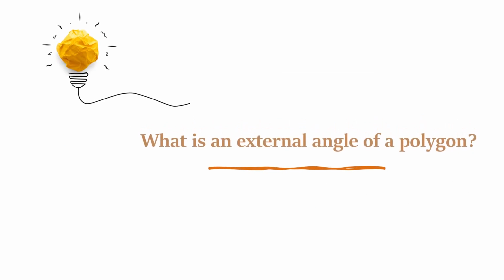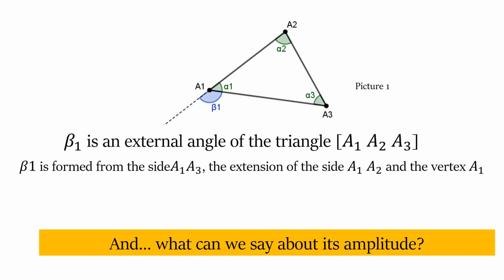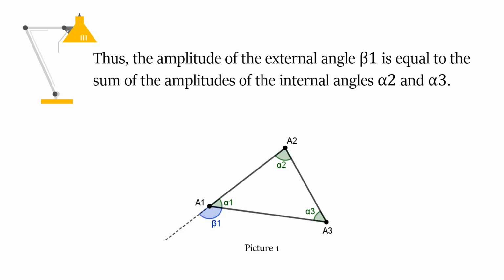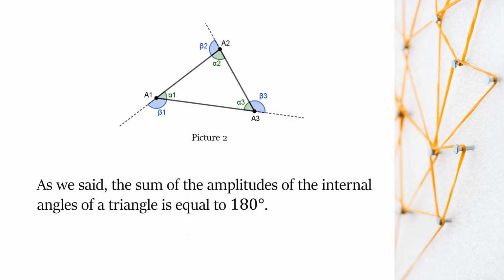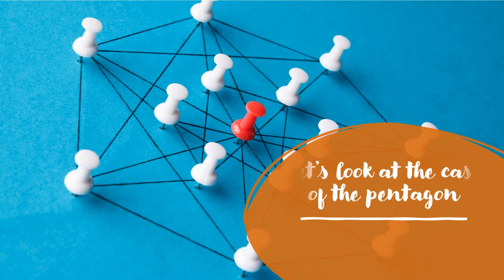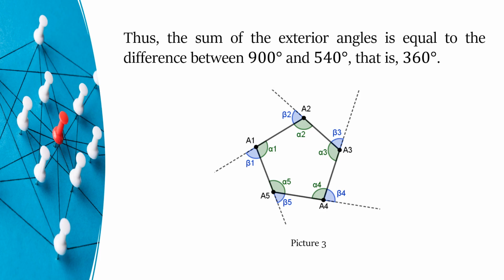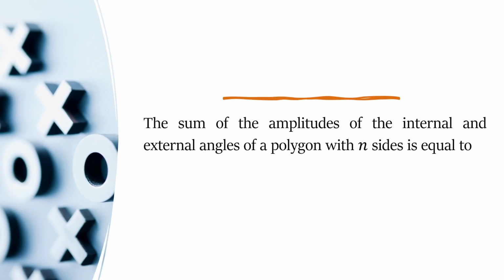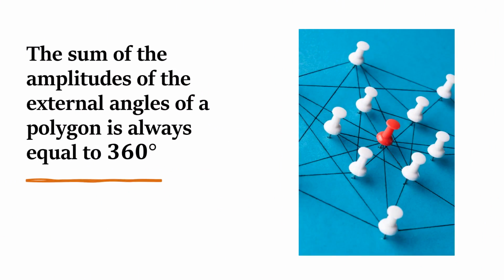Sum of the amplitudes of the external angles of a polygon.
This video describes how to calculate the sum of the external angles of a polygon and its calculation formula.